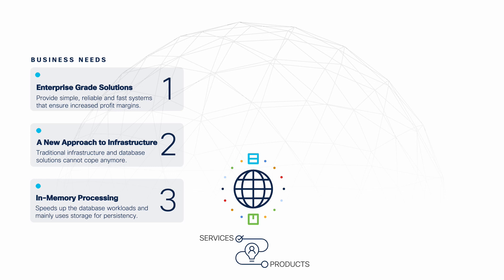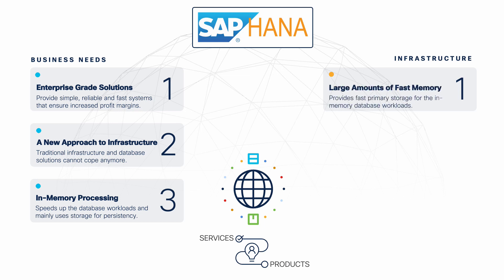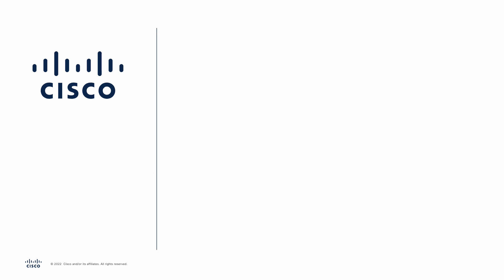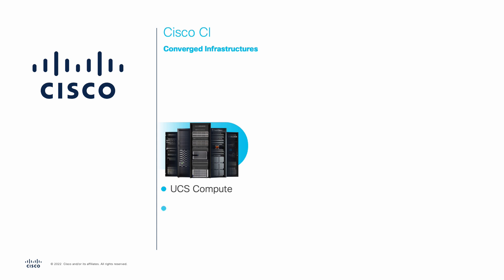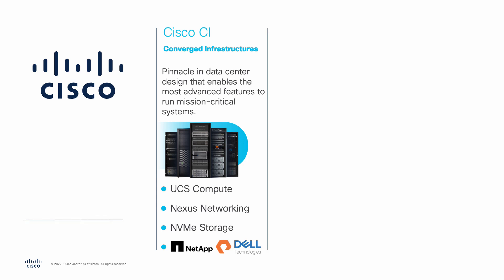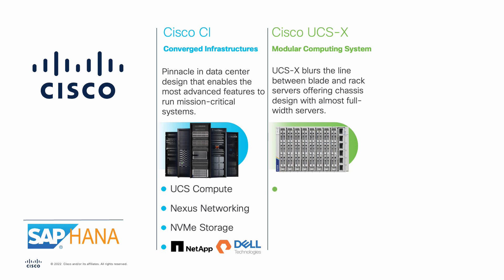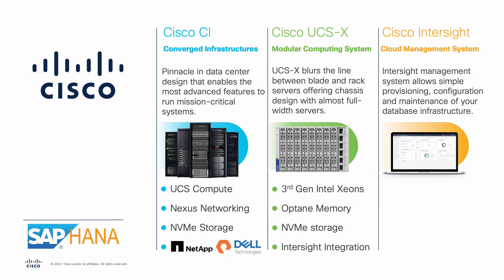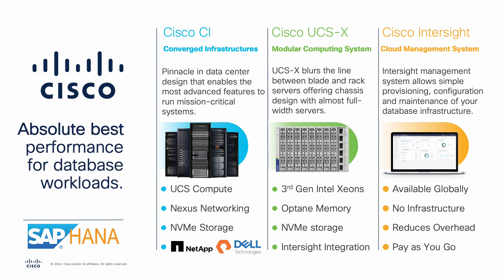SAP & Cisco Converged Infrastructure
Learn about Cisco's Converged Infrastructure Solutions solving the problem of SAP Workloads for today's demanding needs.